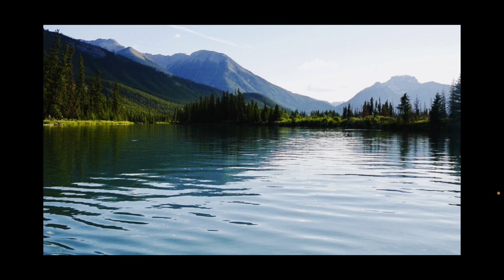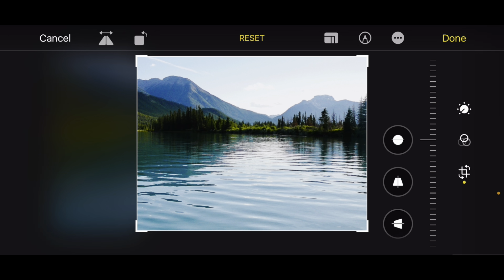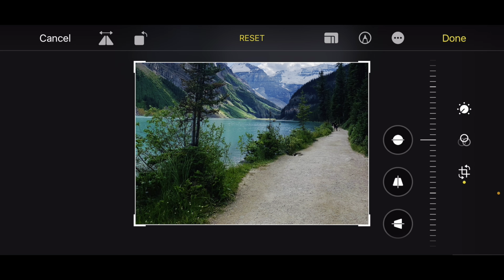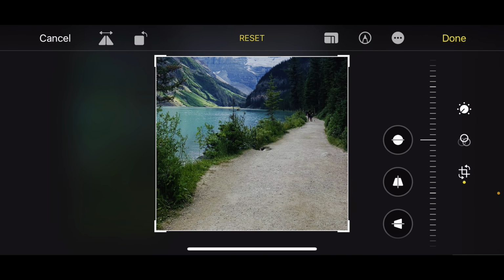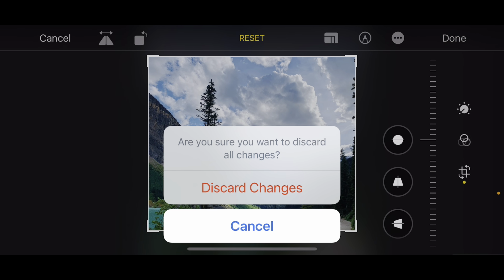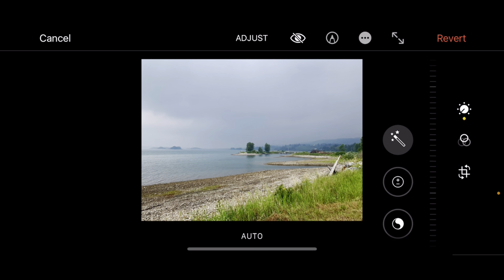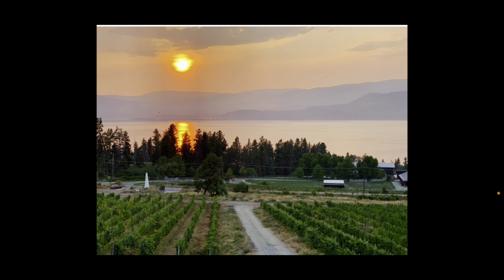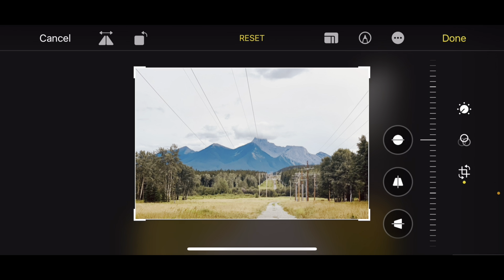Intuitive Design Spatial Dominance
For this week’s project we are going to work with creating some asymmetrical designs using the landscape as inspiration. We will work from photos to create some designs and then make some sort of art from those designs.
Whatever plane of distance is associated with the largest shape is what we say takes the spatial dominance for that piece of art. Artists will also refer to the spatial dominance as the ‘motivation’ for that piece. The words motivation and dominance mean the same thing and can be used interchangeably.
It’s amazing how the whole vibe of one picture can be changed depending on where you put the spatial dominance. It’s also amazing how an artist can sometimes get a few different works of art from on reference just by having different spatial dominances. We are going to explore that with this project.
Have fun!